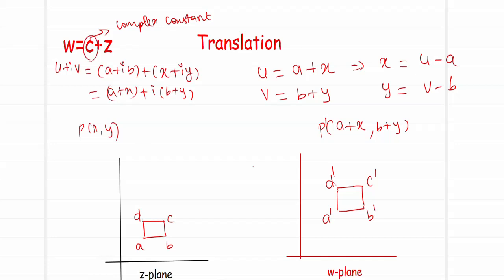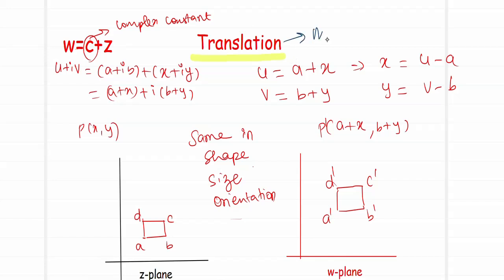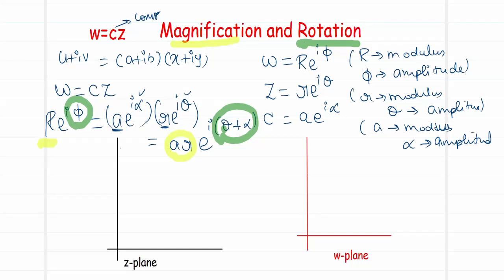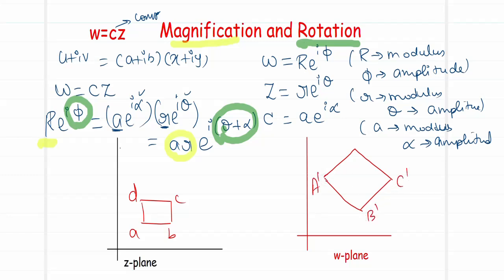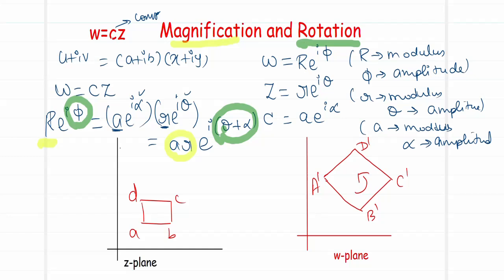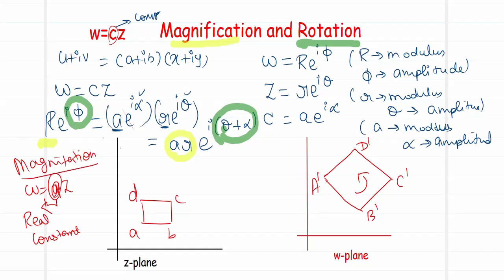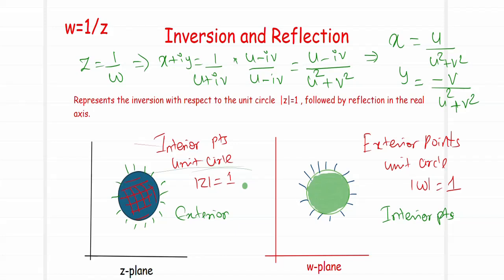Standard Transformation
Translation, magnification, rotation, inversion, and reflection